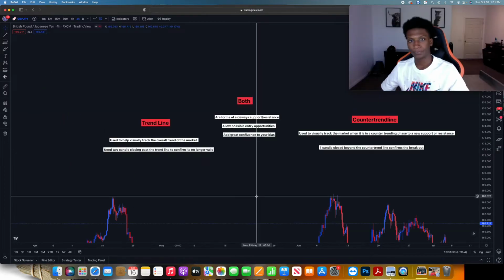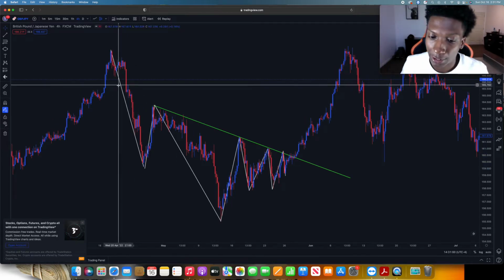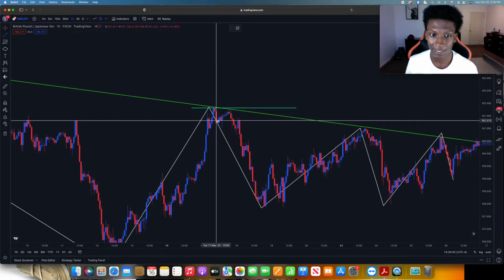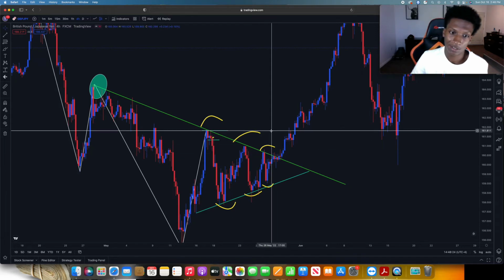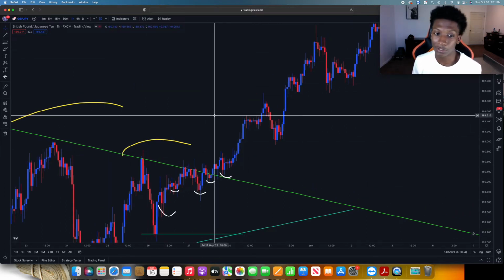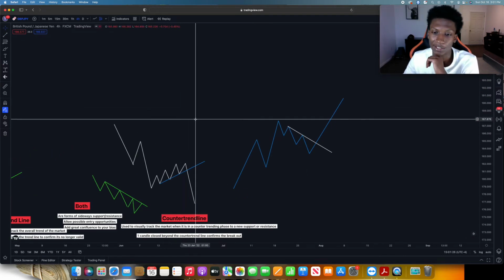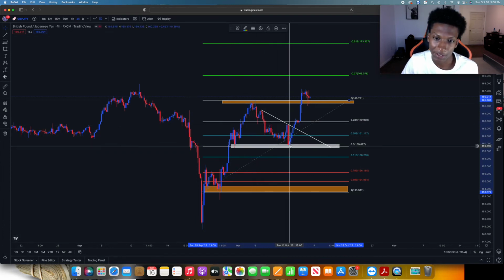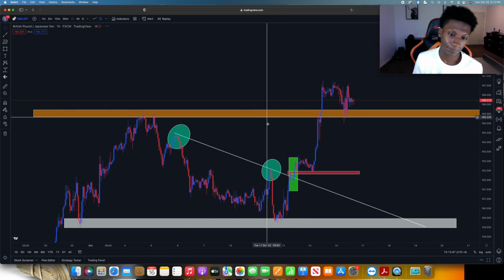Trendline Madness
Hey YouTube, in todays video I give you ways  how you can use trend lines and countertrend lines to better improve your technical analysis skills within the forex market.